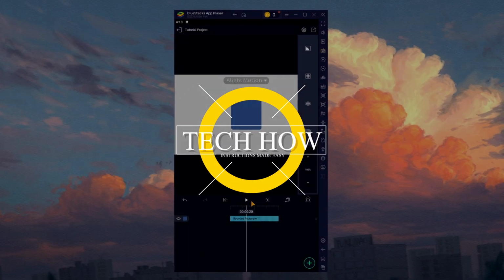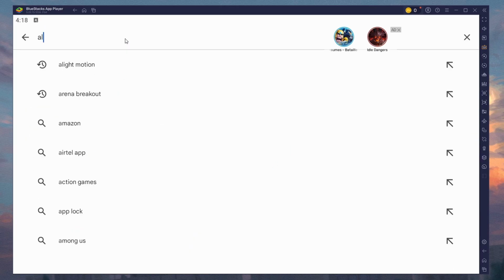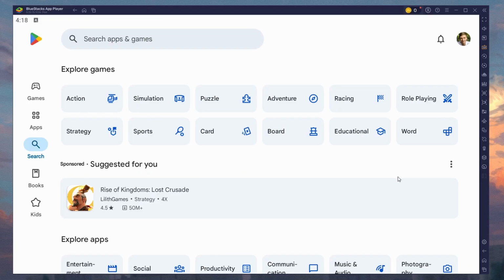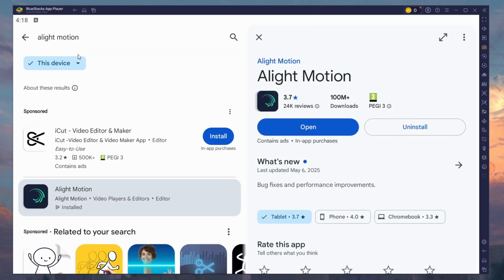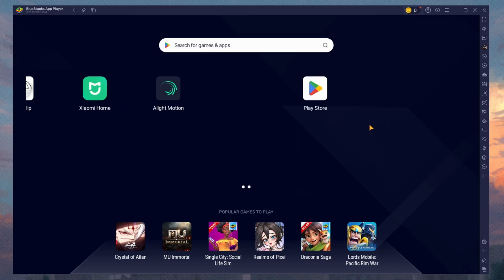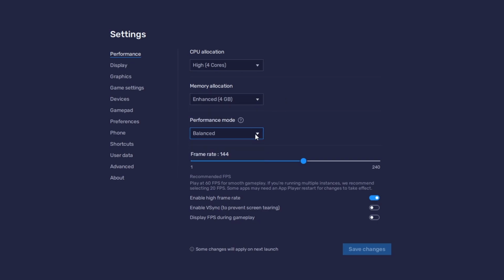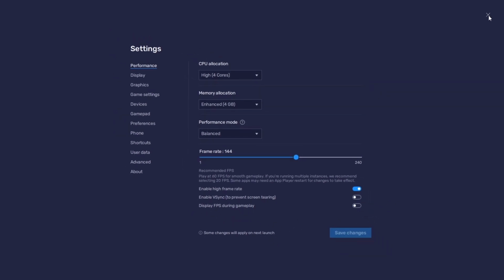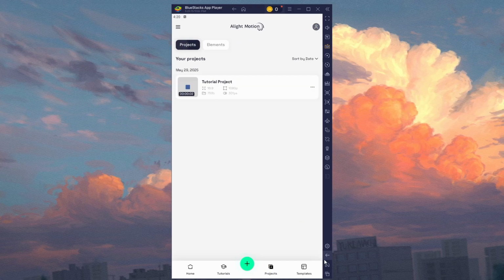How To Install Alight Motion on PC & Mac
Install & Use Alight Motion on Your PC & Mac with BlueStacks! 🖥️🎬
Learn how to run Alight Motion, the professional-grade animation and video editing app on Windows or macOS. This step-by-step tutorial shows you how to download and install BlueStacks 5, sign into the Play Store to get Alight Motion, tweak CPU/memory and FPS settings, and resize the app window so you can animate, add visual effects, and edit videos on a bigger screen just like on your phone.